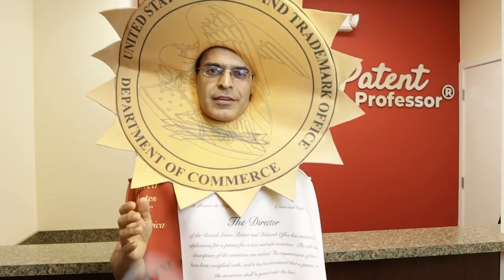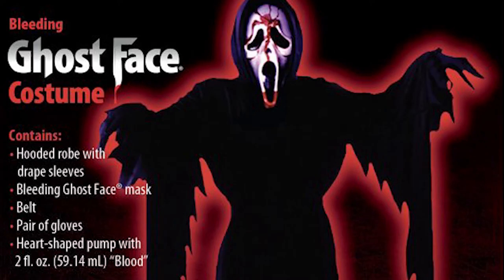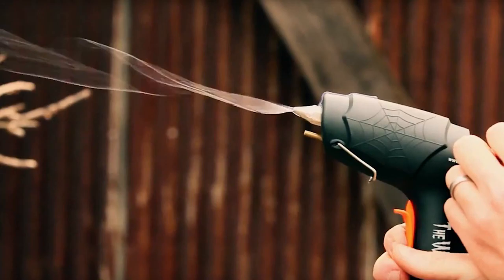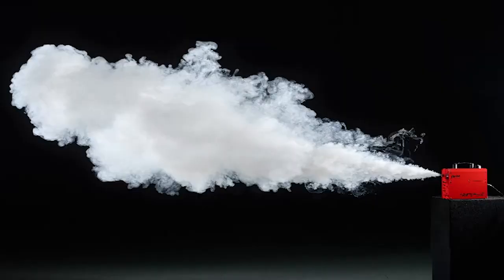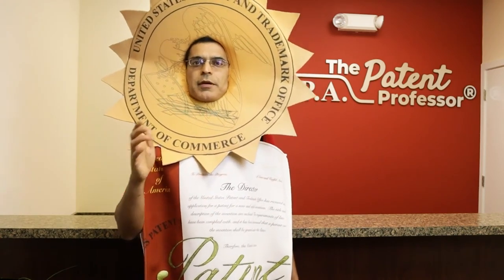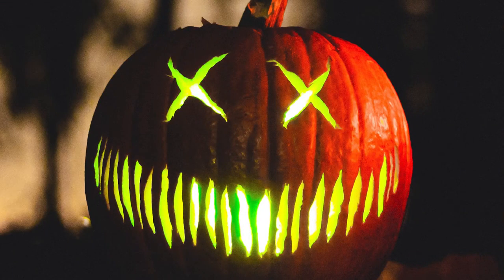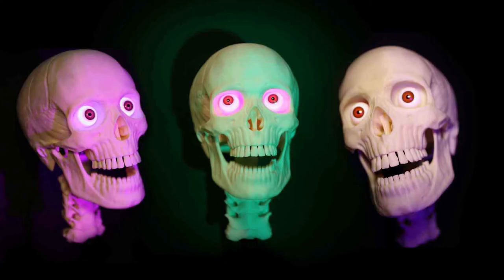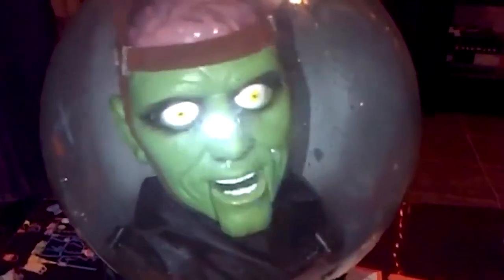🎃👻 Halloween Inventions Checkout! 👻🎃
Inventors, it's time to unveil your spooktacular creations! This Halloween, let's celebrate the patents that make the scare so real.